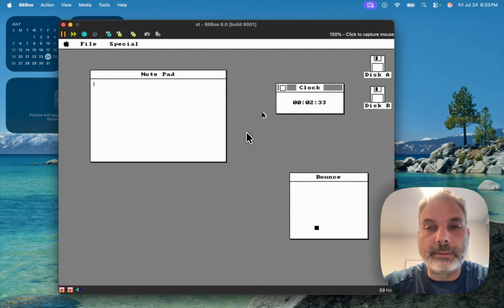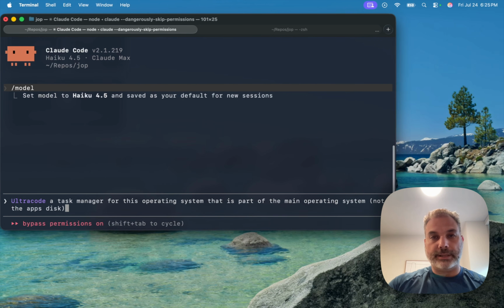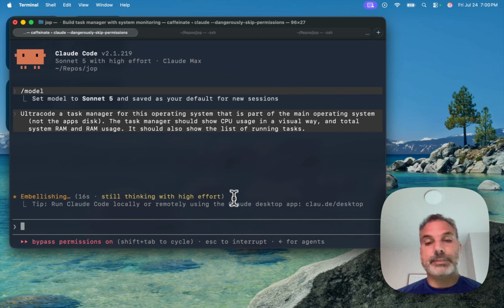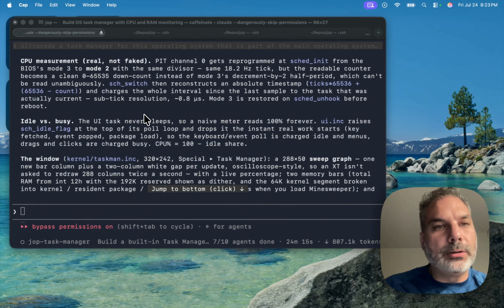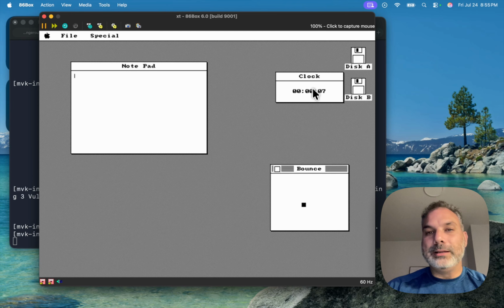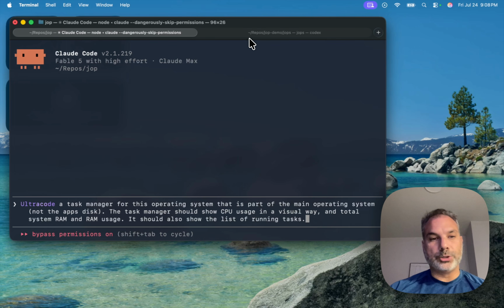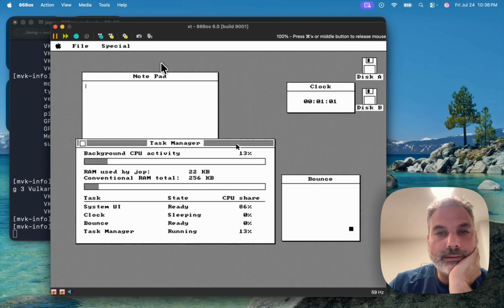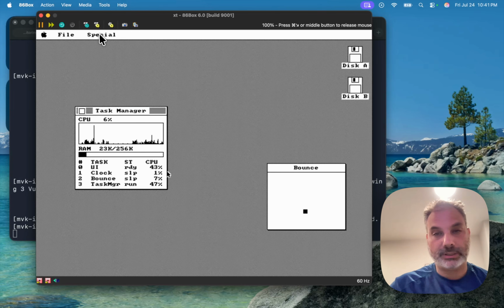Claude and ChatGPT compete to build a Task Manager for my IBM XT OS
What happens when five different AI coding agents are given the same challenge: build a working task manager for a custom operating system running on an IBM XT?

In this video, I compare how Haiku, Sonnet 5, Opus 5, Fable 5, and ChatGPT’s Sol 5.6 approach the exact same task.

Each agent must work within the limitations of an 8088-class machine and create a retro task manager that fits naturally into my custom graphical operating system.

The task manager needs to display:

- CPU usage
- RAM usage
- Running processes
- Process status
- Per-process CPU utilization
- A responsive interface suitable for an IBM XT

Which AI agent builds the best IBM XT task manager—and which one creates more problems than it solves?

Watch to the end to see the final results and my overall ranking.